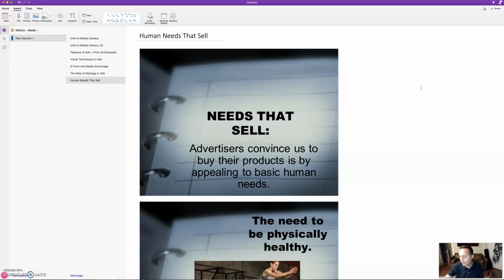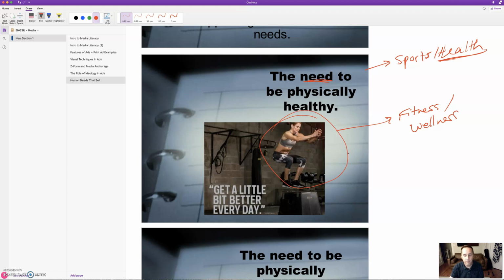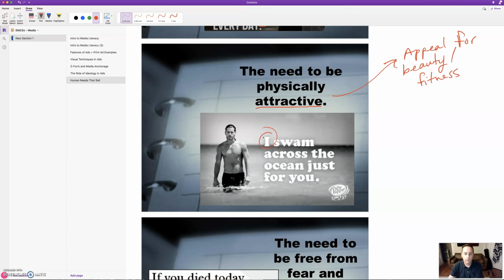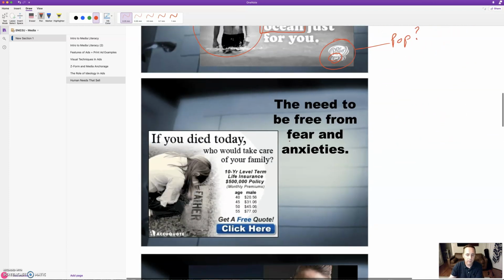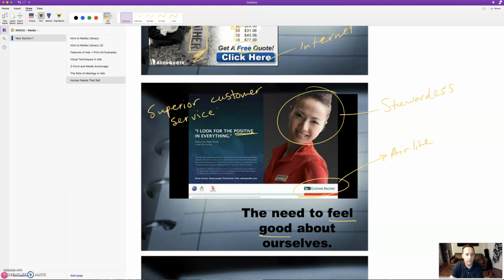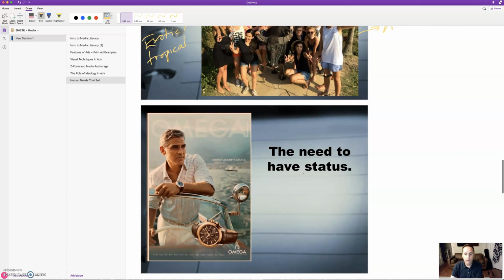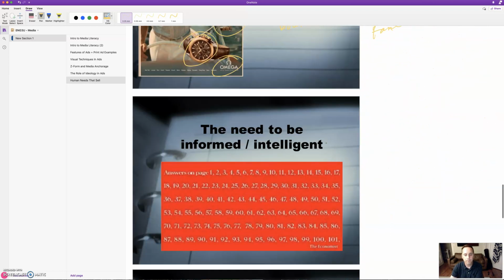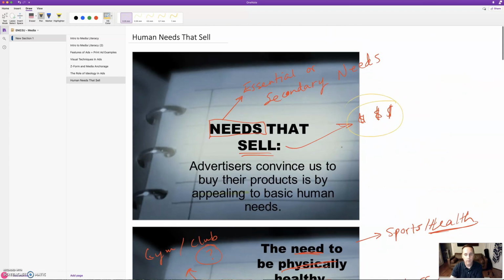Intro to Media Literacy - LESSON 14 - Human Needs That Sell